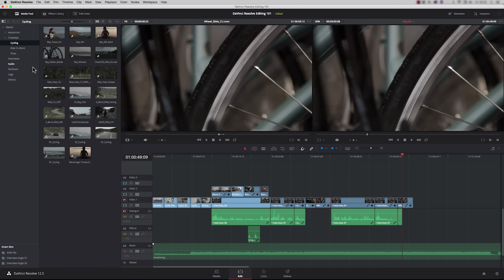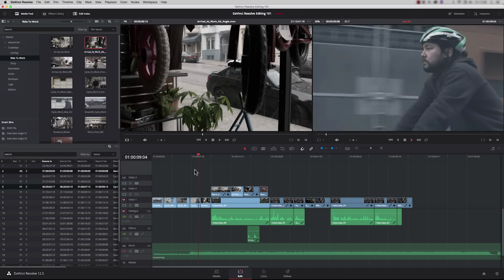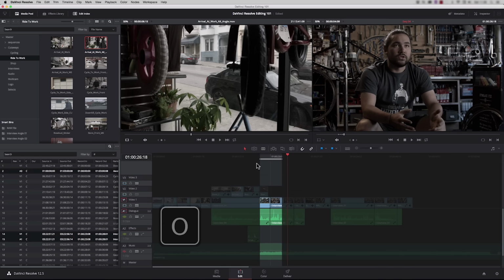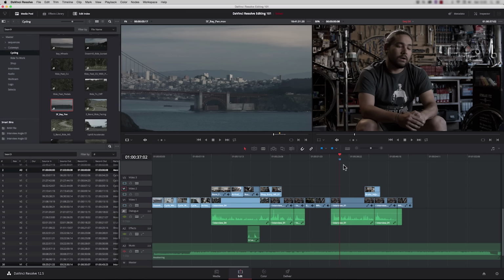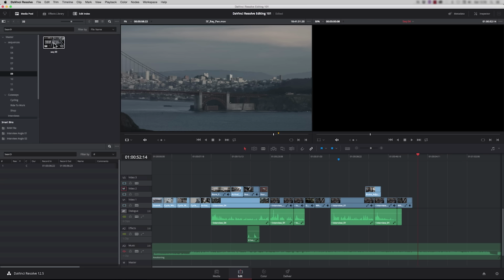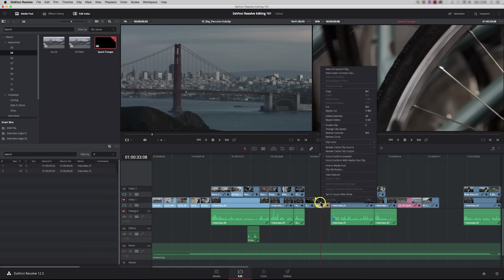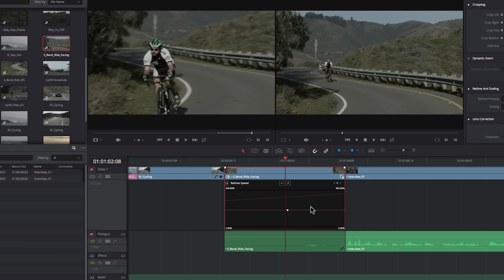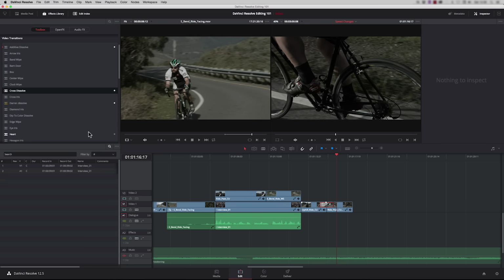RESOLVE EDITING 101 - 03. Creative Editing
In the third episode of our exclusive 10 part tutorial series on how to edit video with Resolve, this time Darren Mostyn from Online Creative looks at creative editing techniques. This episode looks at markers nesting, replacing clips, transitions, search and more.